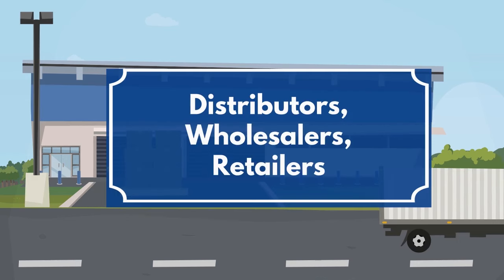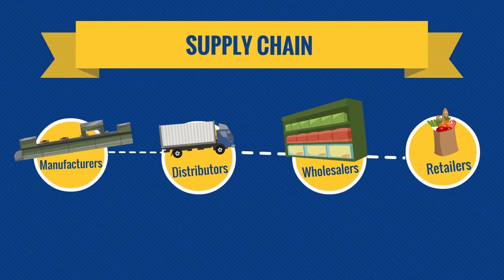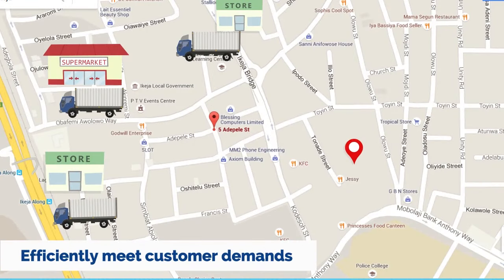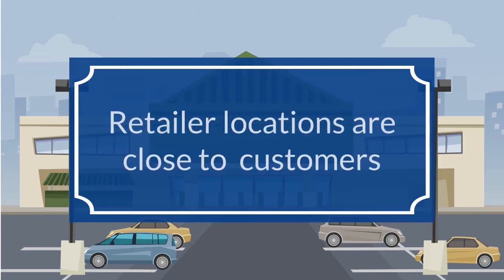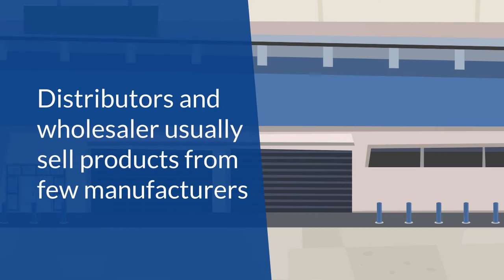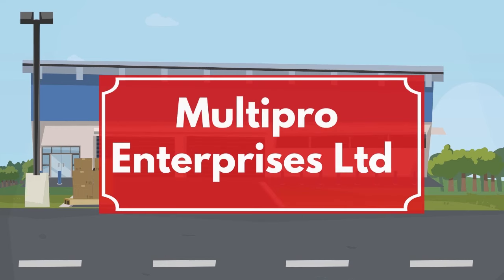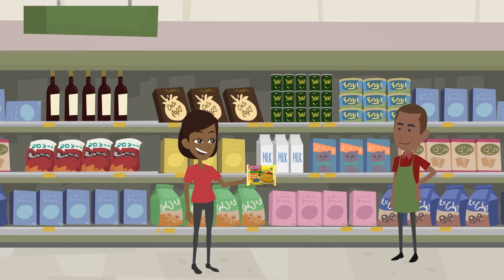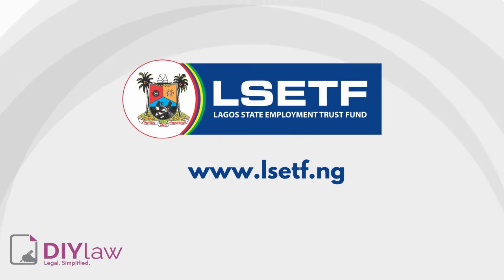Retailers, Wholesalers and Distributors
An explainer video on the supply chain of retailers, wholesalers and distributors